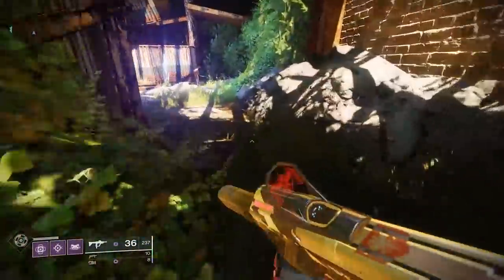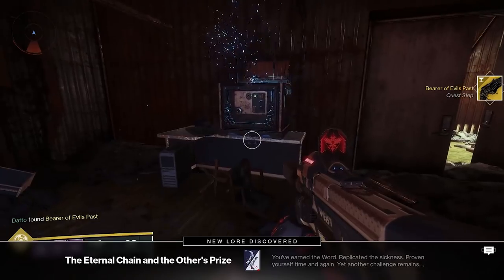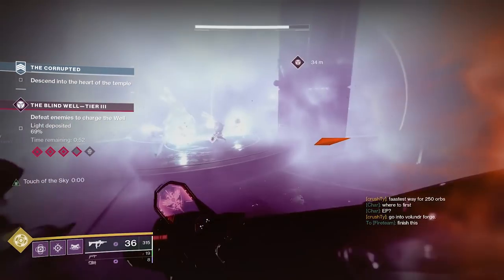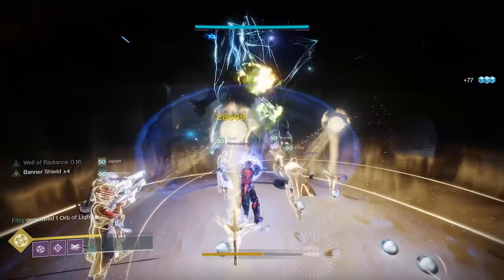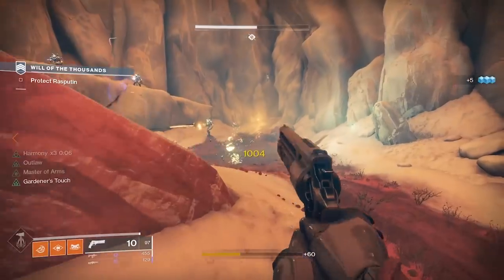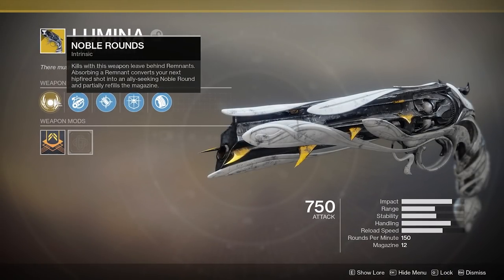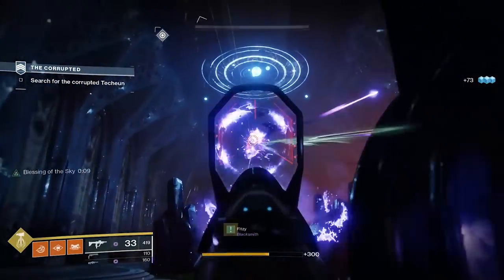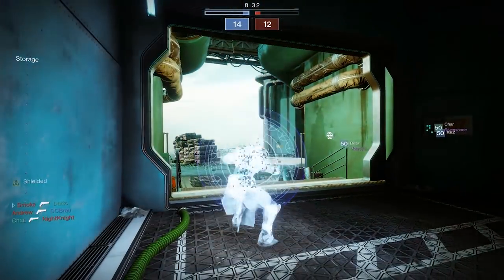Destiny 2: How to Get Lumina - Exotic Hand Cannon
Lumina is now available to go get.  Here's how to get it.  It took me about 3.5 hours to complete with a fireteam and other people around.  If you are solo, it will take longer.

If you are looking for the chest after you start the quest, I am currently in the process of gathering that information.  For the time being, check reddit for locations to chests.  Here is a thread